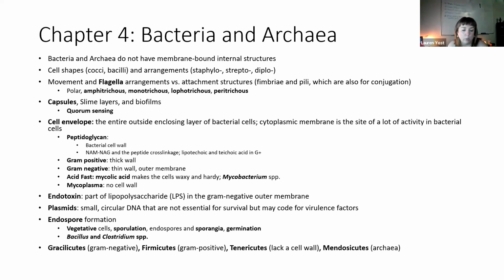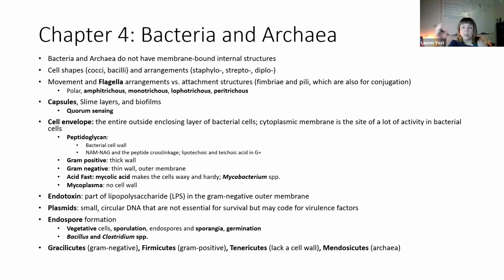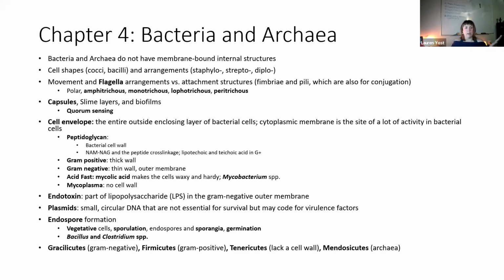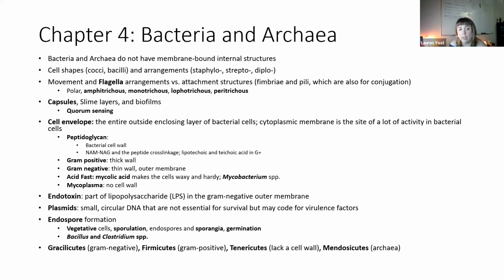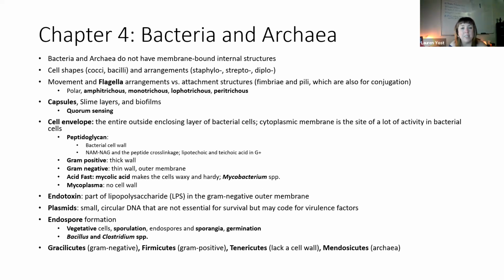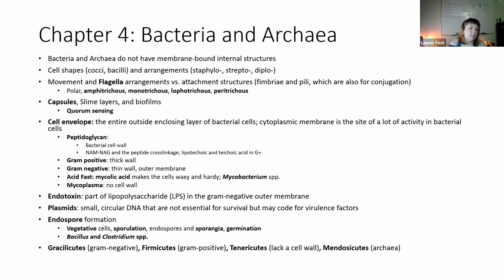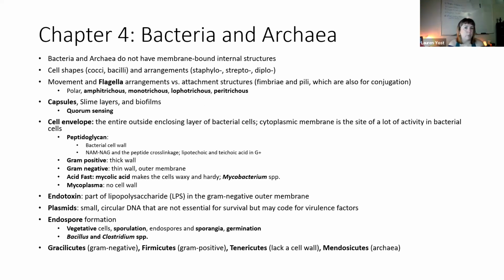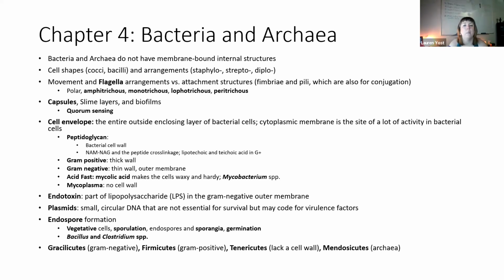236 MCRO2124 Chapter 4 Review